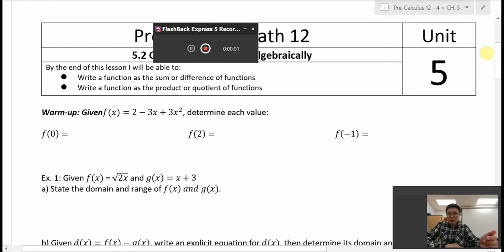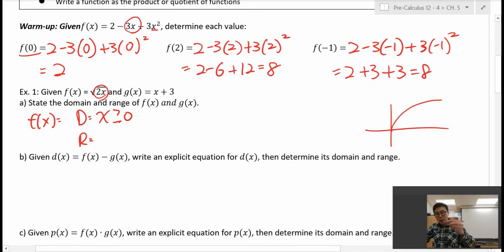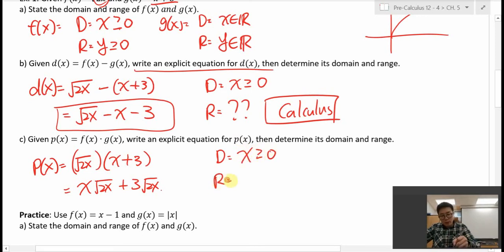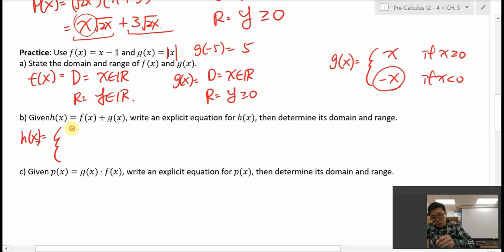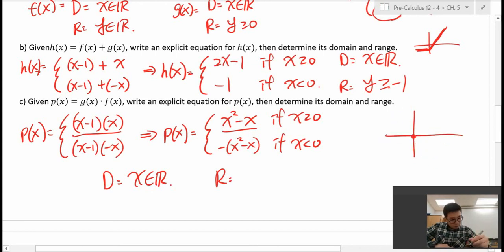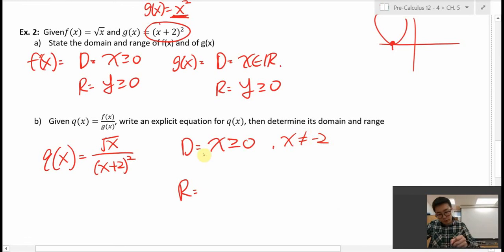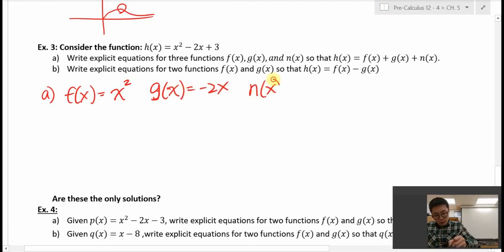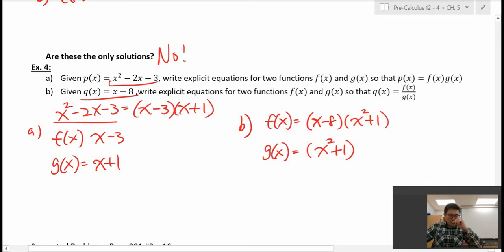PC 12 5.2 - Combining Functions Algebraically